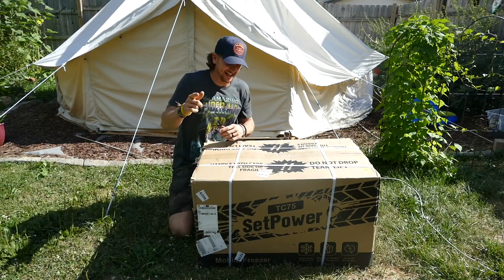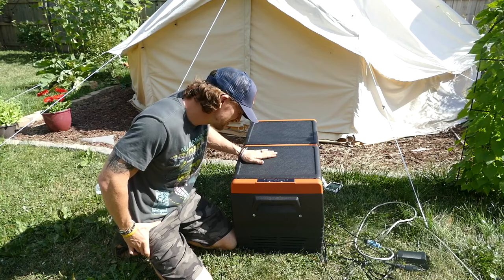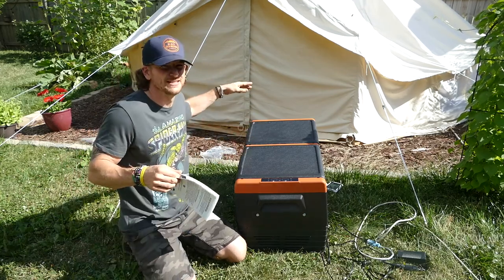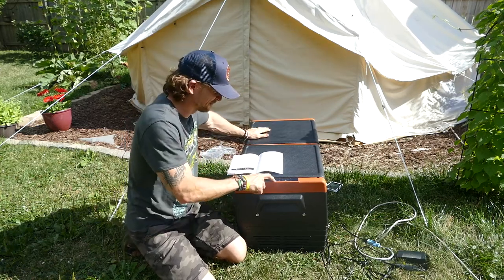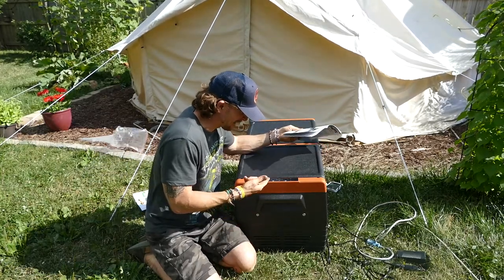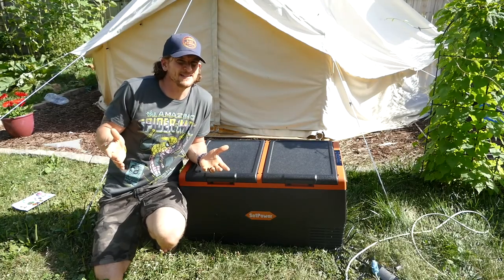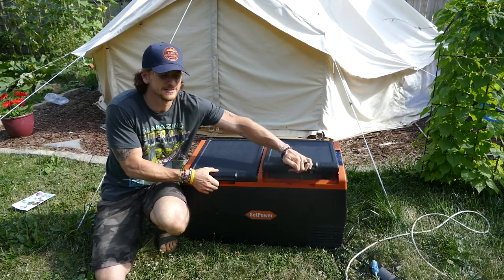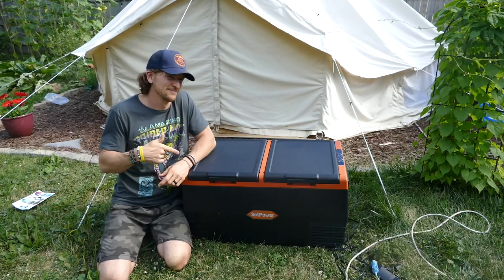Setpower Electric Cooler